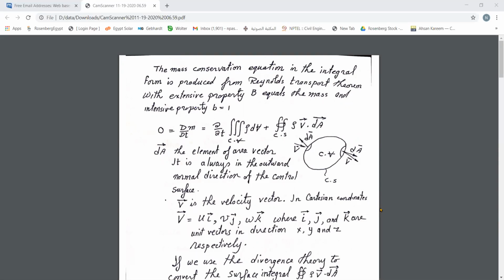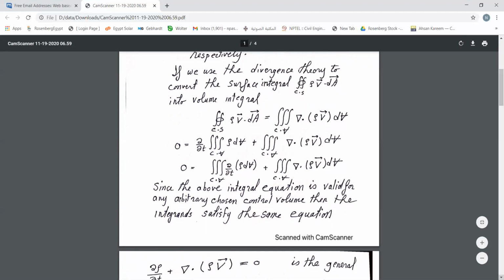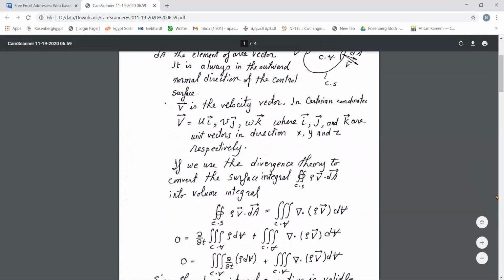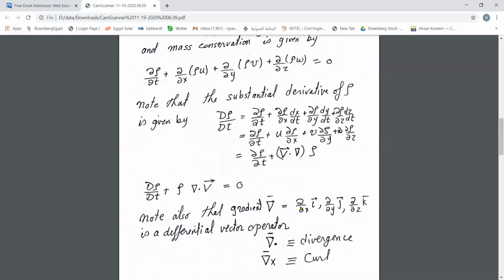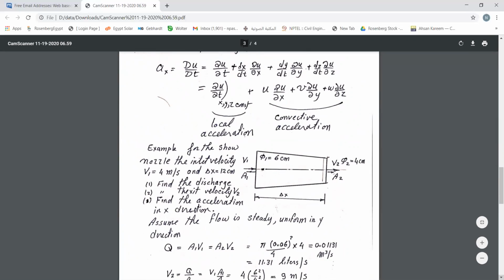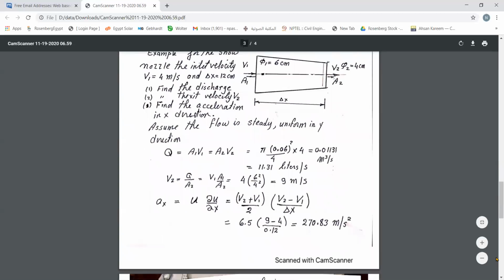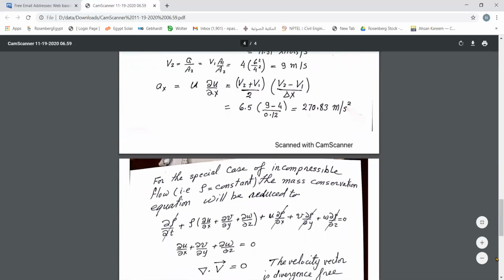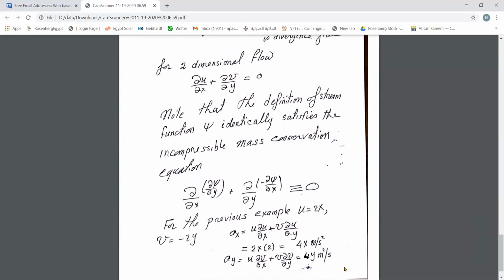MPE212 kinematics of fluid flow-(Mech pw)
Online lecture
Dr Samir Sobhi